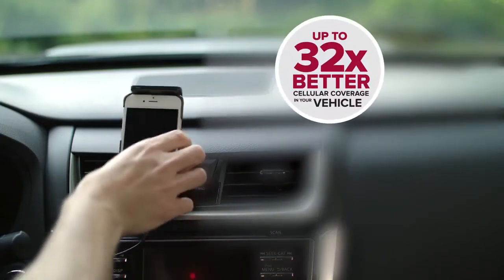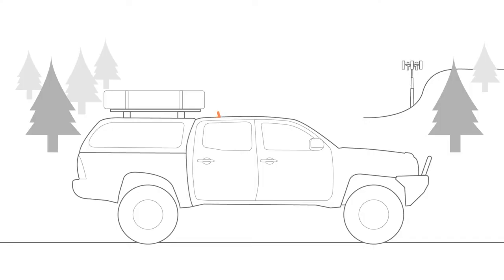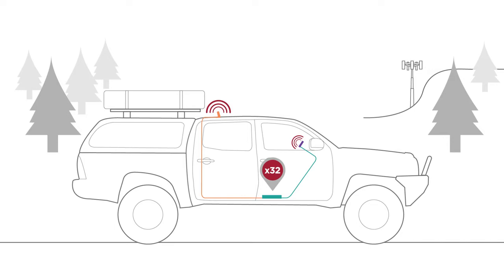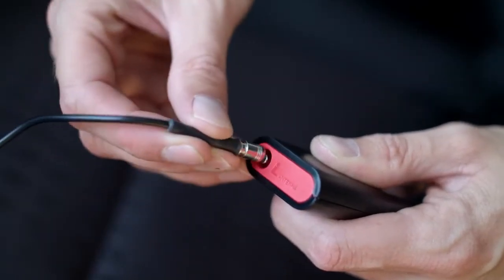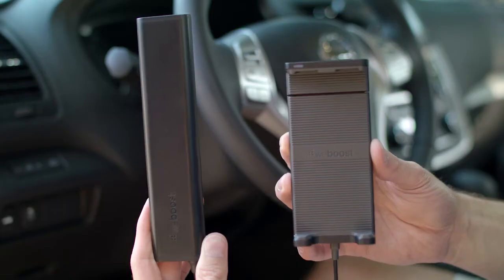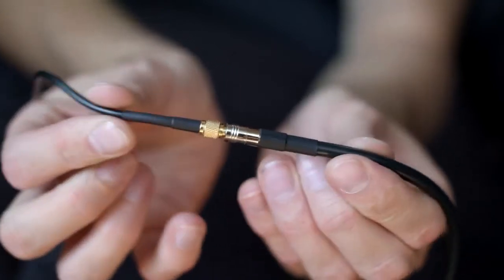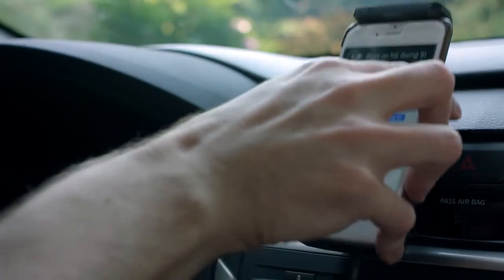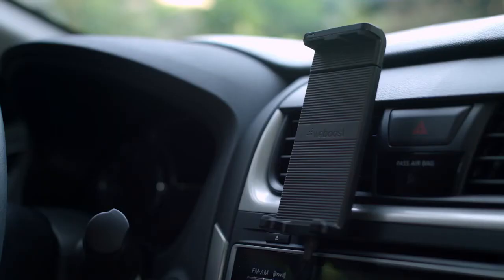weBoost Drive Sleek 4G Vehicle Cell Phone Signal Booster Model# 470135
The weBoost Drive Sleek 4G Vehicle Cell Phone Signal Booster is weBoost's most versatile 4G vehicle cell phone signal booster. It can boost cell signals up to 32X, enhancing 4G LTE and 3G signals ...